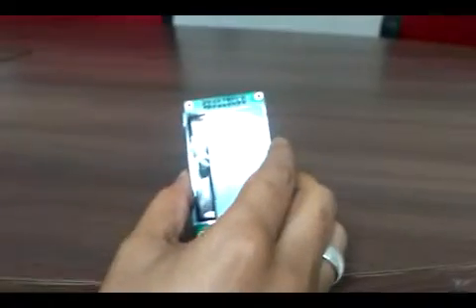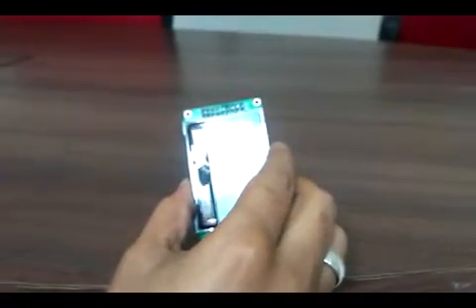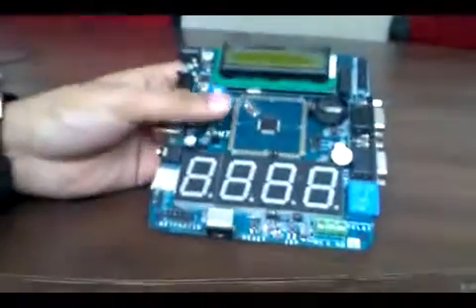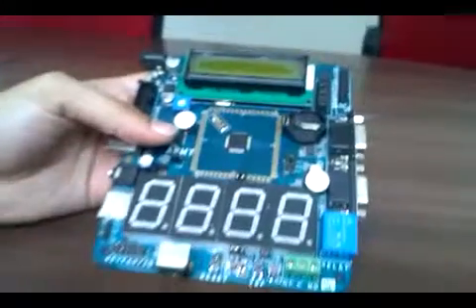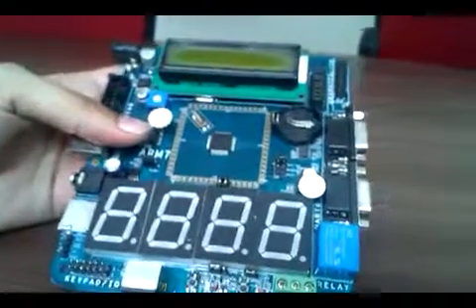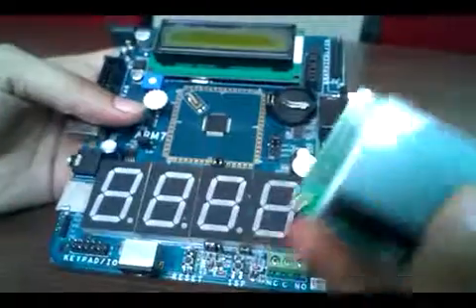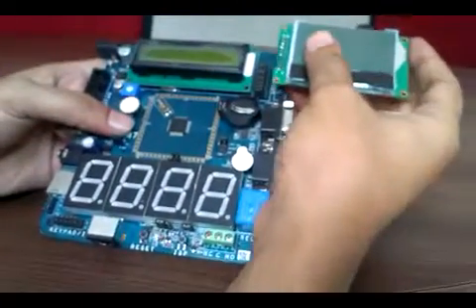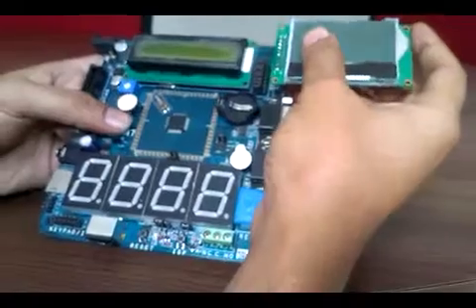128x64 bit parallel GLCD TM12864H6CCOWA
The TM12864H6CCOWA is a Graphics LCD unit consisting of 128 (segment) x 64 (common) dots dot-matrix panel, It has a single-chip dot matrix LCD driver (NT75451) that can be connected directly to a microprocessor/microcontroller bus. It has an 18 pin (9x2) berg (2.54mm) connector option making it easy for external connection. The datasheet and sample source code can be downloaded from the download page of the product.

Specifications:

MODEL: TM12864H6CCOWA from TIANMA Microelectronics
LCD DRIVER: NT75451
LCD Type: FSTN Positive
Operating Voltage: +3V (Can be used with 5v also)
Oprating Temperature: -20 to 70 deg
Back Light Type: Transflective LED
Back Light Color: White
Back Light Drive Current: 15 mA
Back Light Drive Forward Voltage: 2.9 to 3.3 V
Data Interface: PARALLEL
Drive Method: 1/65 Duty, 1/9 Bias
Module Dimensions: 74 x 39 mm
Active Area: 46.05 x 23.01 mm